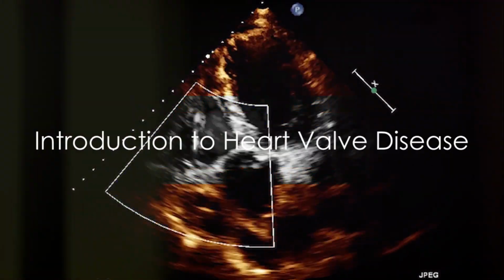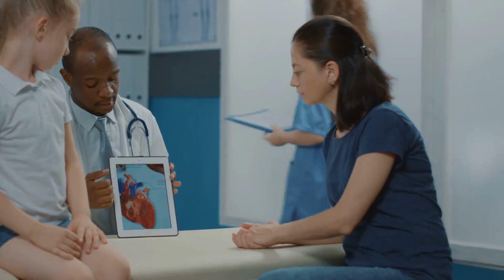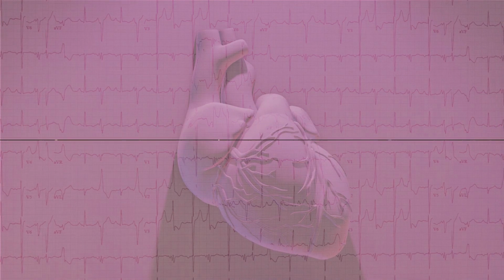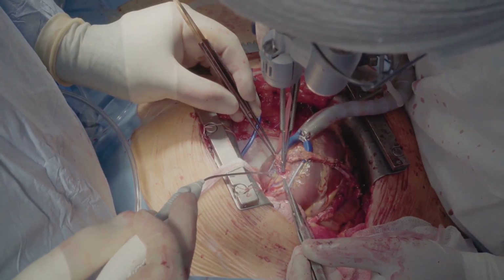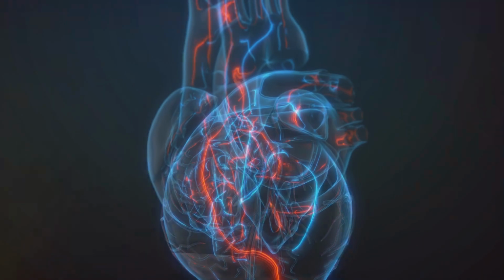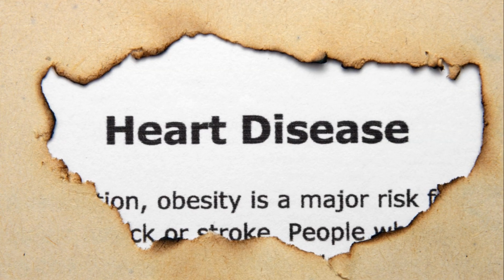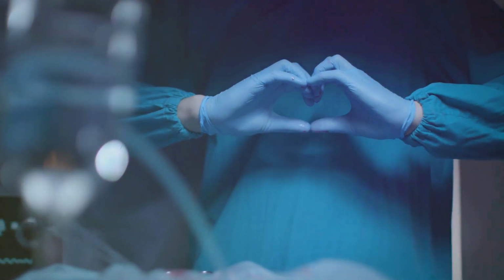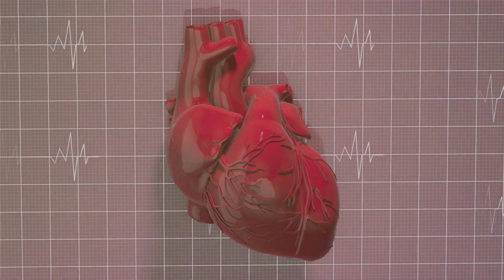15 Essential Facts for Heart Valve Disease Patients.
In this enlightening video, we present 15 indispensable facts tailored specifically for patients navigating the complexities of this condition.

From understanding the anatomy of the heart valves to deciphering the symptoms and treatment options, we cover crucial information that every heart valve disease patient should know. Our expert insights, delivered with clarity and compassion, aim to arm you with the knowledge and confidence to navigate your journey with greater understanding and resilience.

Join us as we explore topics such as diagnosis techniques, lifestyle modifications, and the latest advancements in treatment options. Whether you're newly diagnosed or a long-time warrior in the battle against heart valve disease, this video is designed to empower and educate, offering valuable insights and resources to help you make informed decisions about your care.

Together, let's take charge of our heart health and inspire others to do the same.